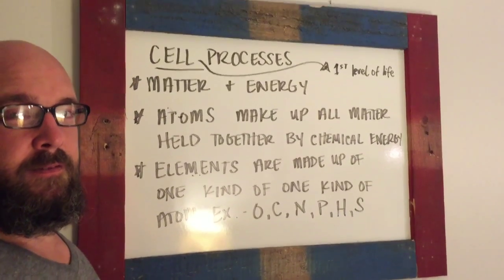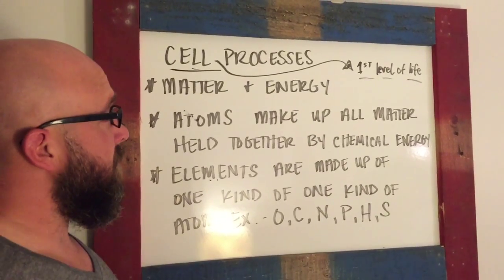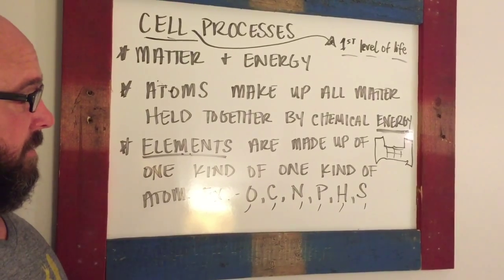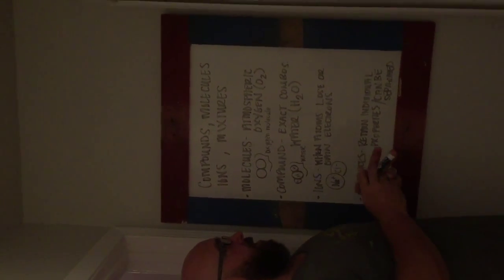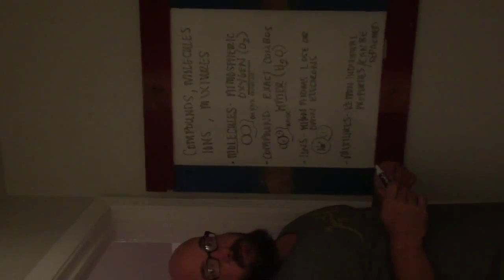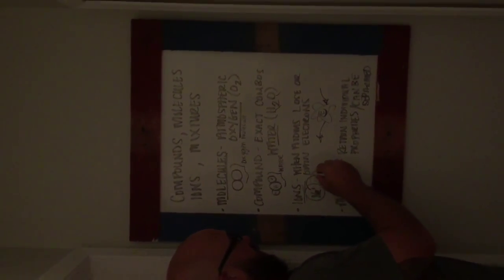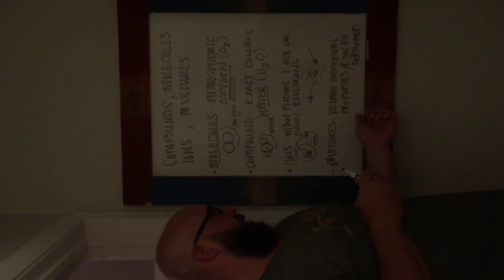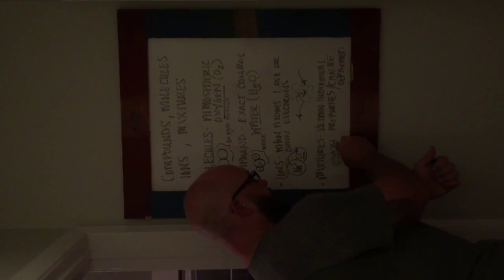Cell Processes part 1